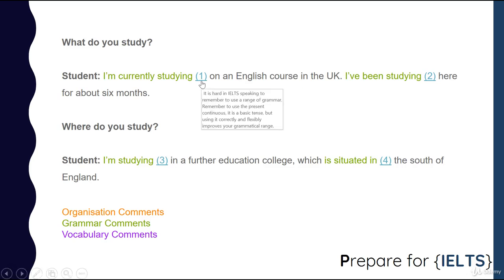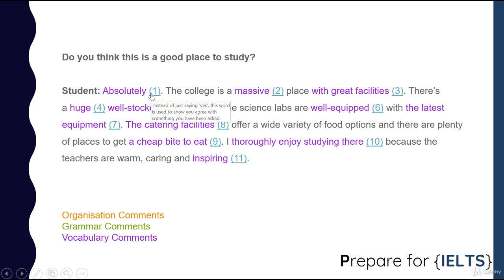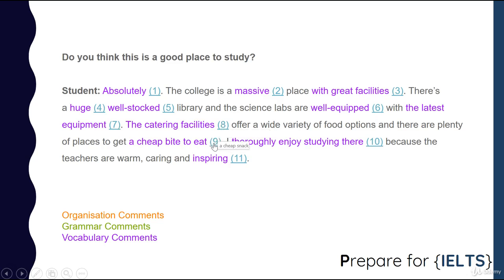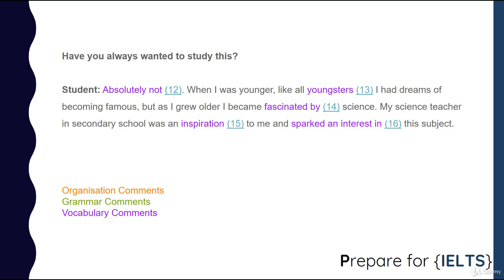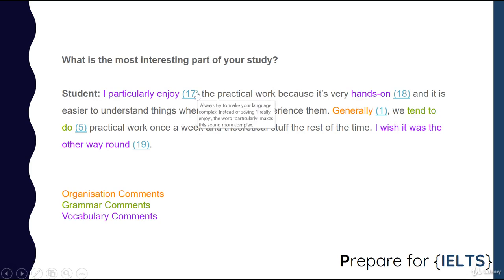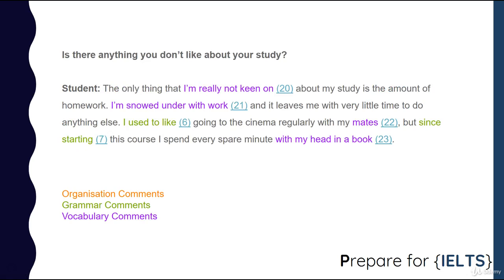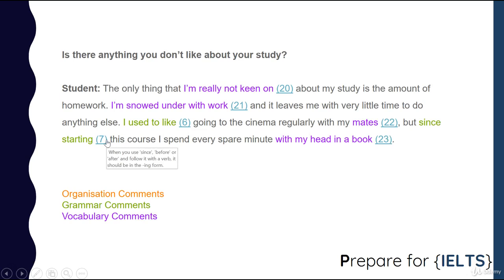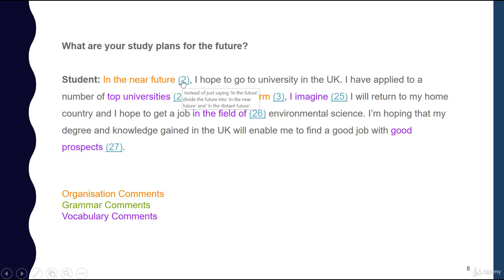ielts speaking part 1 4 Part 1 Study